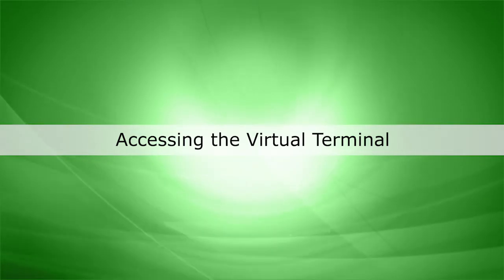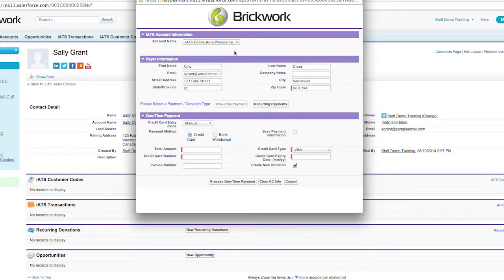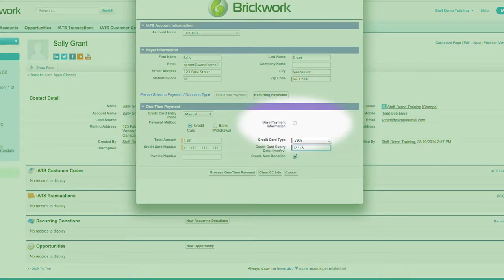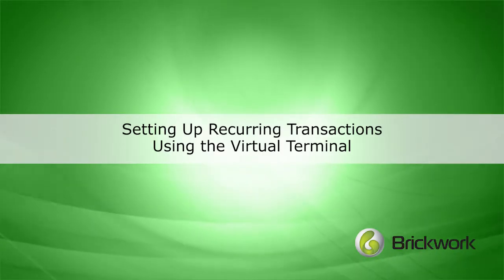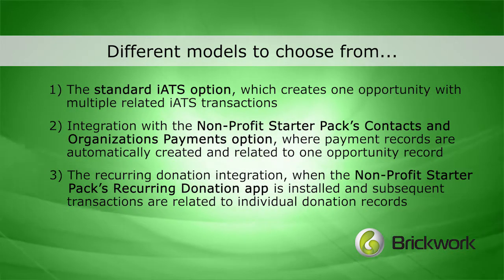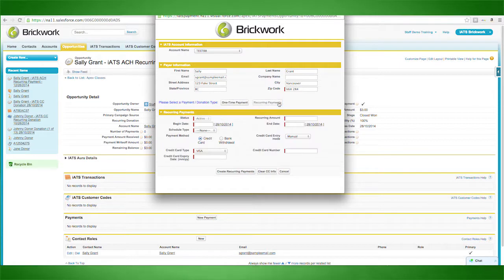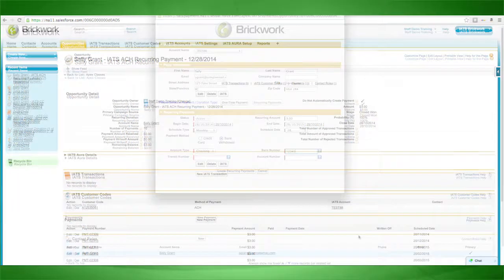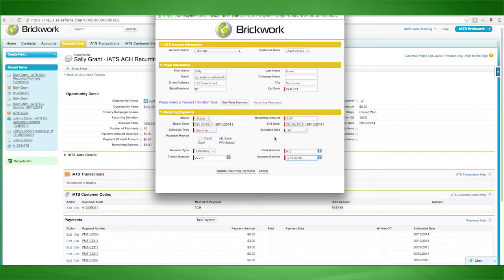Tutorial: Brickwork's Virtual Terminal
This video tutorial highlights the features and functions of the Brickwork virtual terminal.  Learn how to process one-time or recurring credit card or ACH (direct debit) transactions, process refunds and modify or cancel existing recurring transactions.